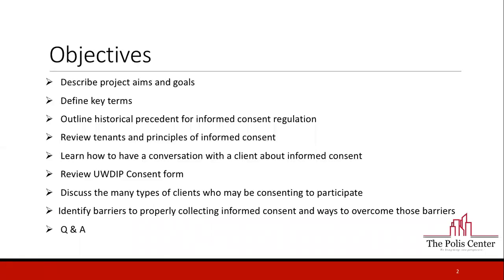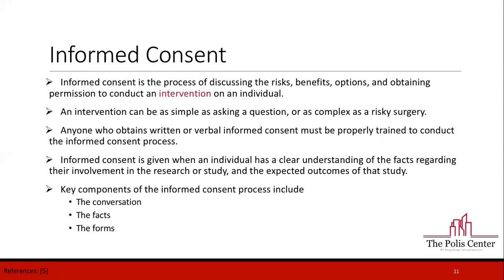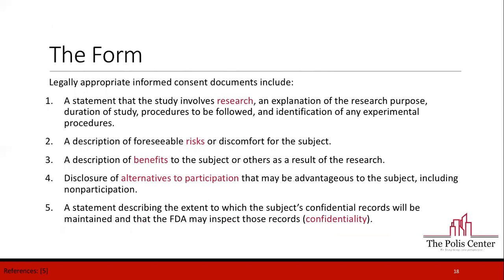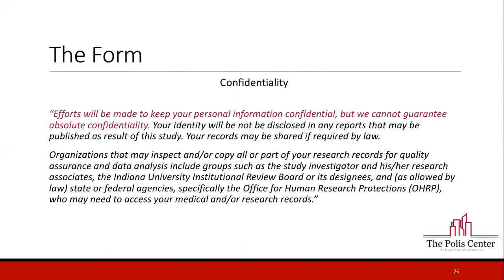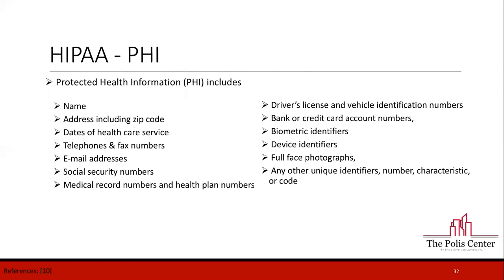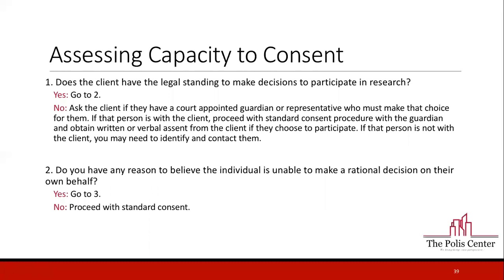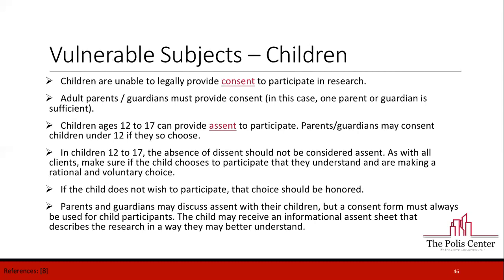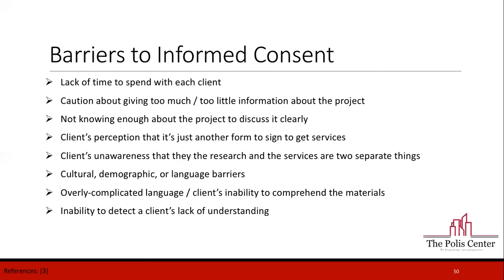United Way Data Integration Project - Informed Consent Training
Please view this video and take the assessment at the link below BEFORE consenting clients into this research study.